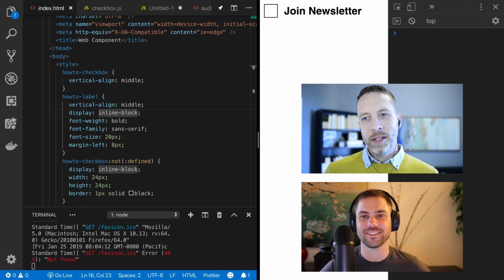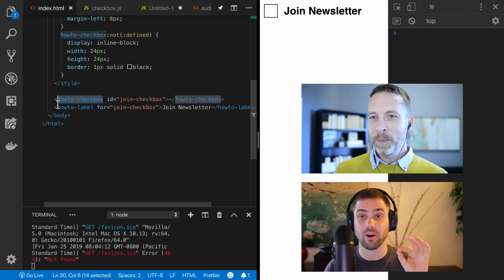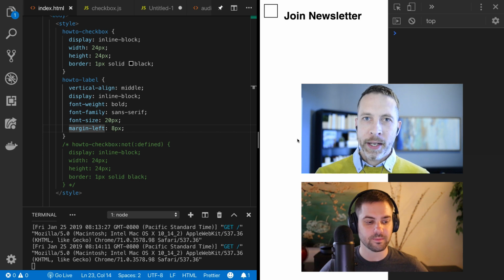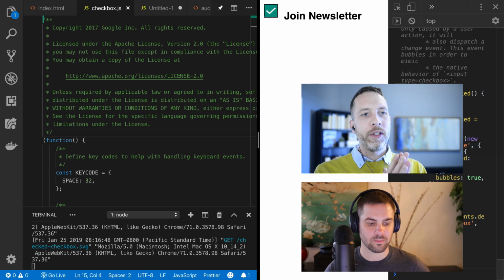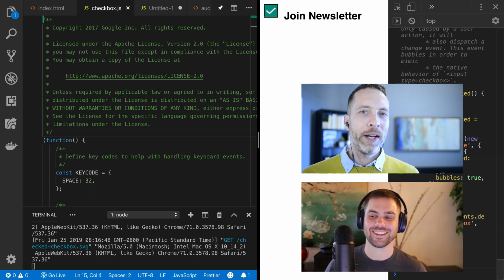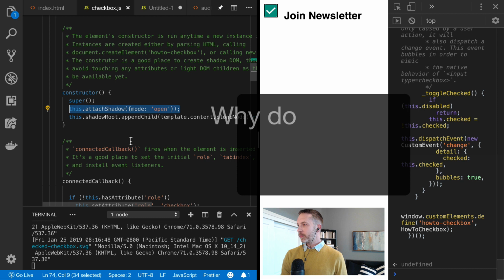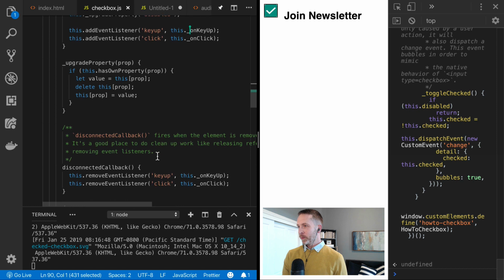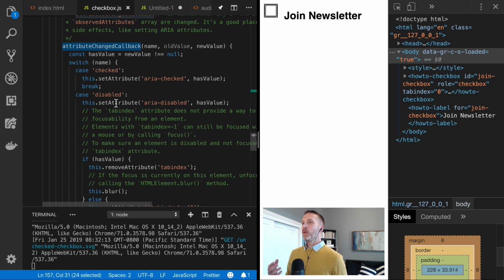Web Components Overview